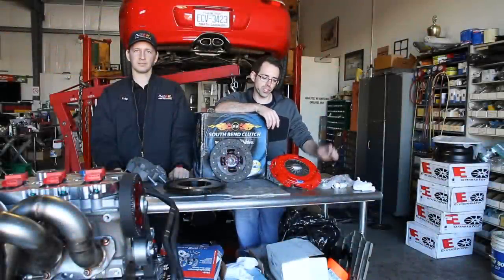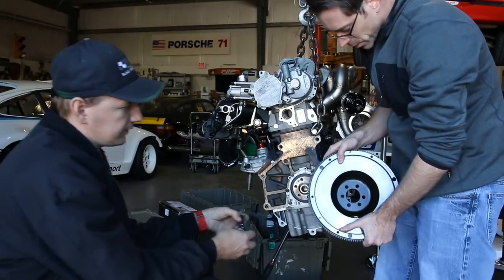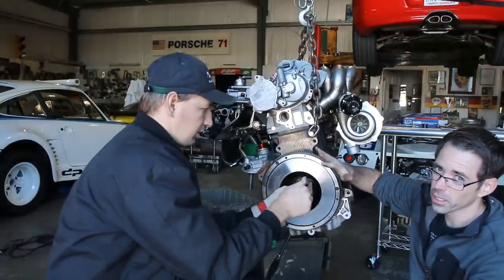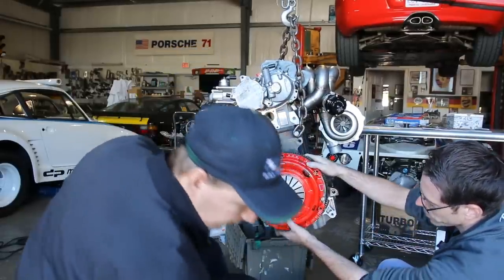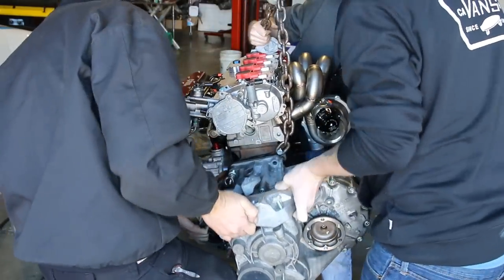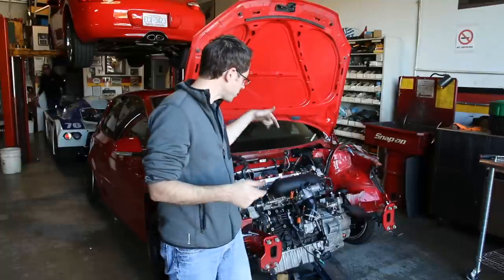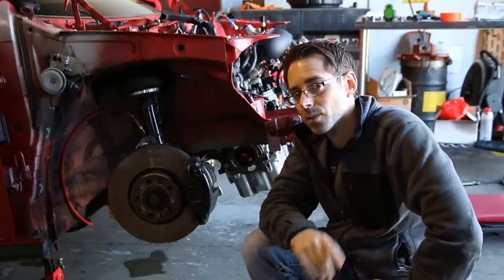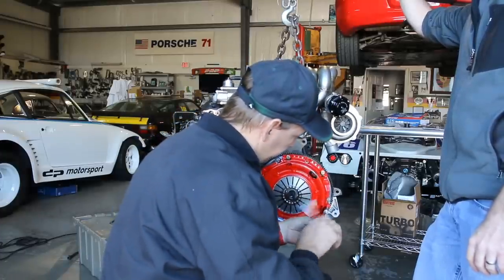Southbend Clutch and Engine Install | Project MK5 Ep 6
In this video we install a Southbend Clutch and drop the engine into our project MK5 Build.  This is our 6th episode of this build.where we take you along the ride of a big turbo build vehicle.  Check out the other episodes of this build in the playlist below

This video was shot at
Black Forest Racing
6480 Denver Industrial Park Rd